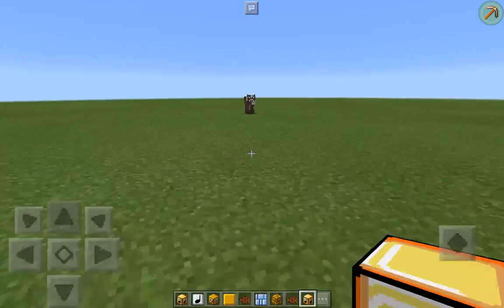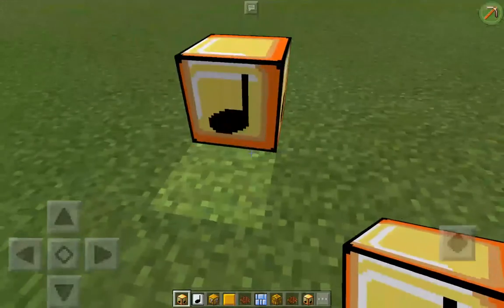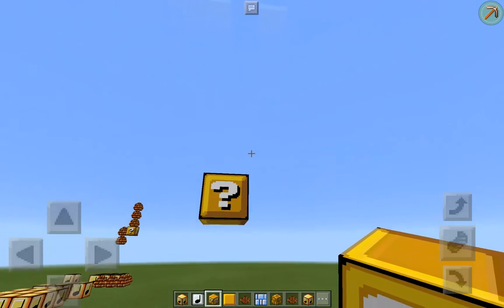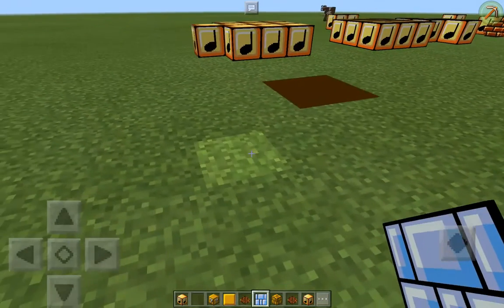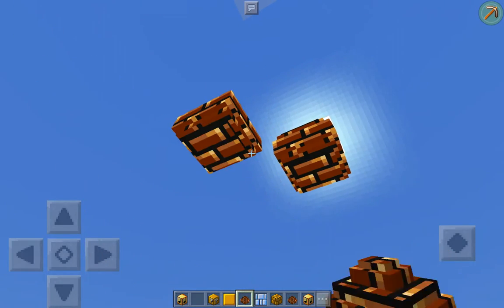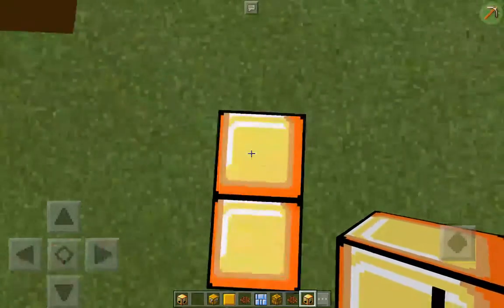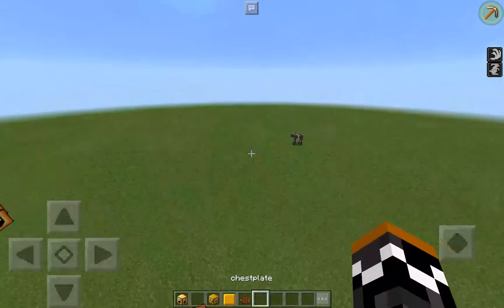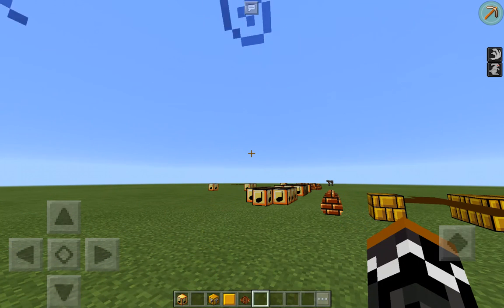MINECRAFT PE 1.0.2.1 MOD | SUPER MARIO MOD PART 2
Mod Creator: InterzillaGames